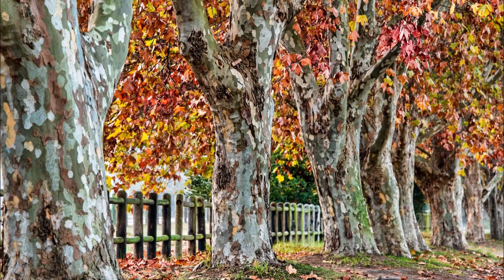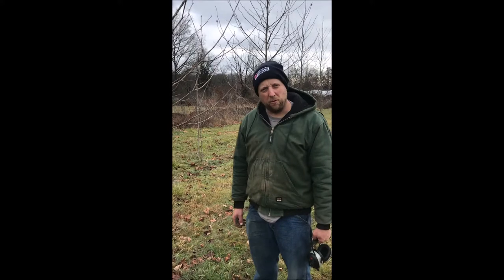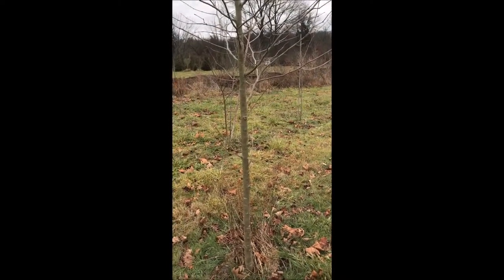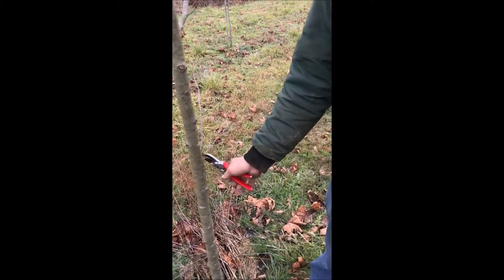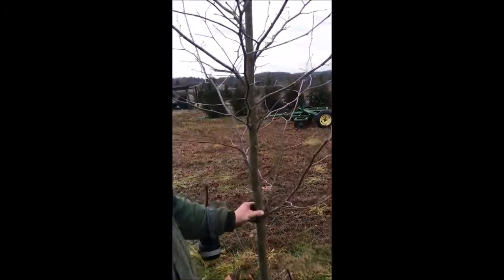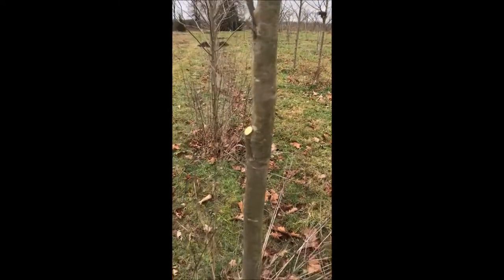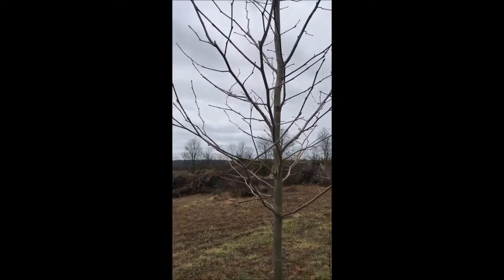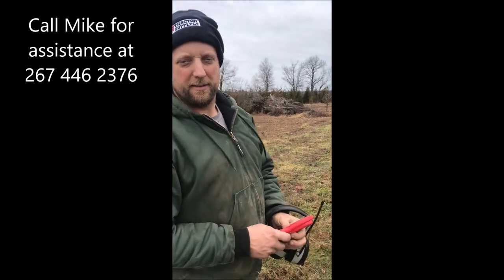Trimming London Plane Trees at Highland Hill Farm